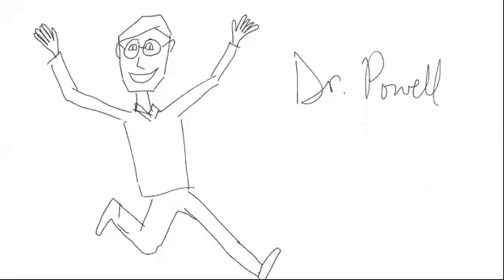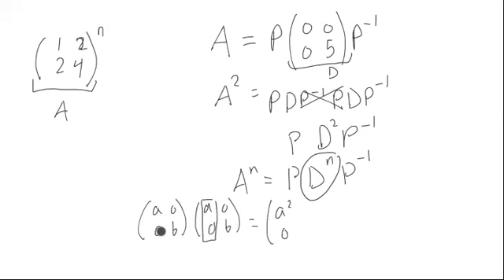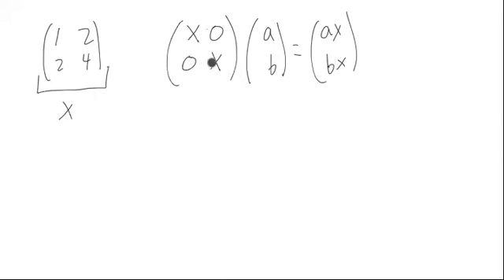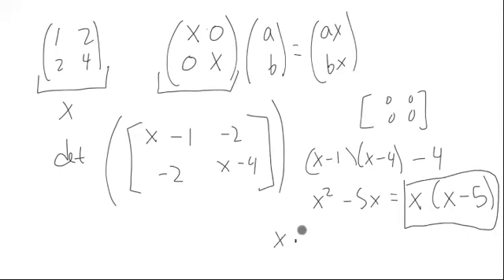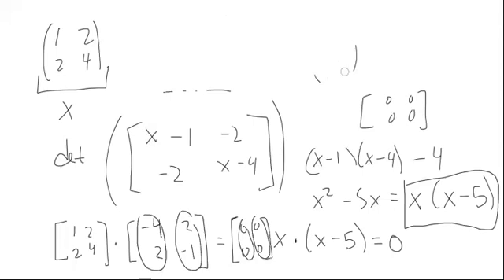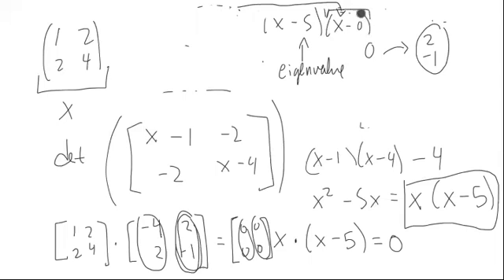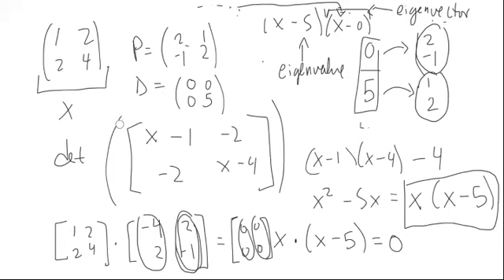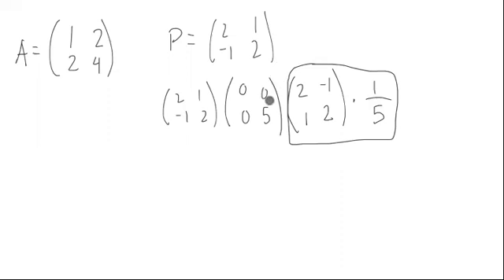Using Eigenvectors and Eigenvalues to find the nth power of a Matrix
This video shows how we we can use eigenvalues and eigenvectors to quickly find a formula for the nth power of a matrix.  This always works for symmetric matrices.